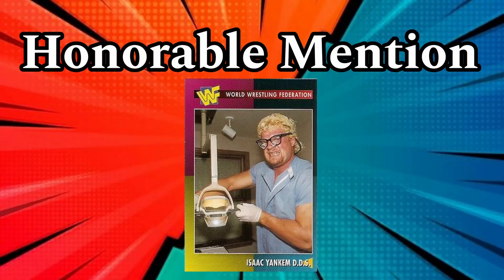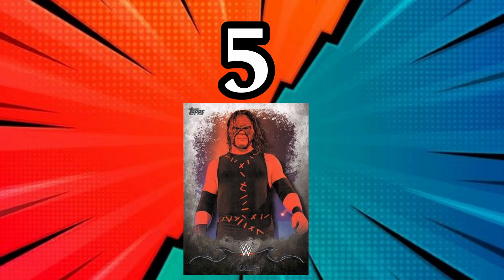Top 5 Kane wrestling cards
In this video I go over my top 5 wrestling cards featuring Kane

Paul Anand
Kent Regis
Ryan R Stangler
Elliott Rosen
Collectawrestlepalooza
Joey Charles
Dan Evans
Aaron Annunziata
James Mitchell
Toby Lutman
Chris Brancato
Nickelodeon Talk
Joypadlad.com